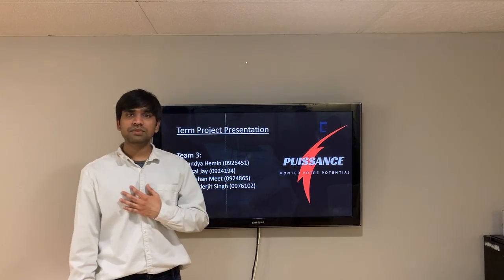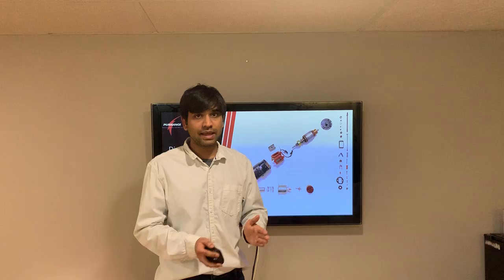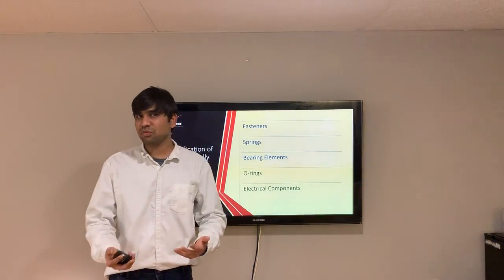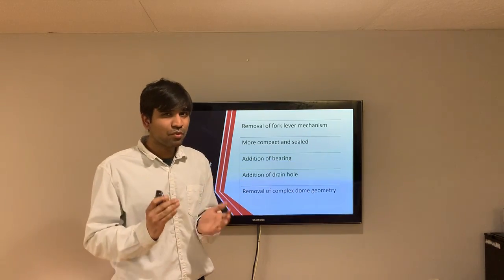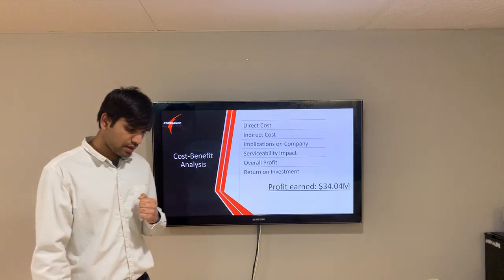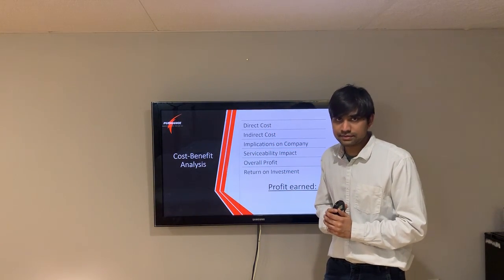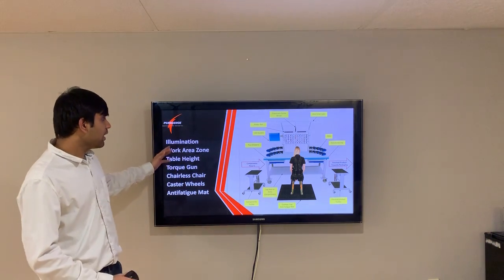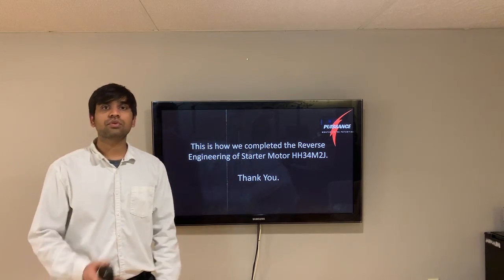Term Project Presentation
Presentation of Reverse Engineering Project.
Course: MACH-6001-20W
Program: AMD-1
College: Fanshawe College.